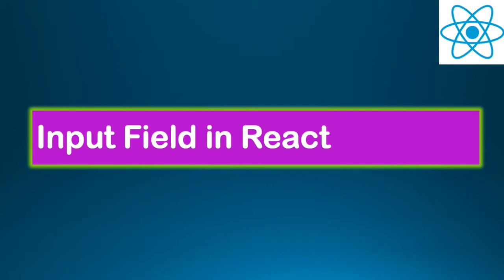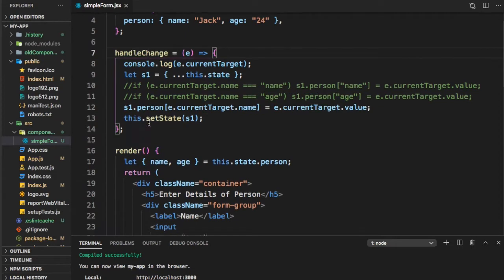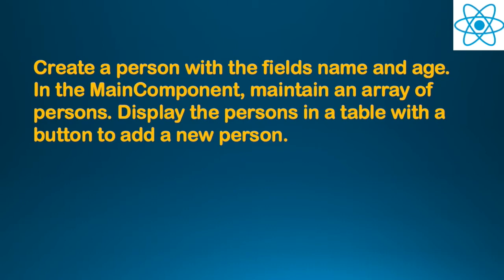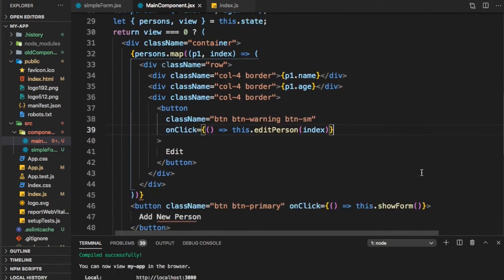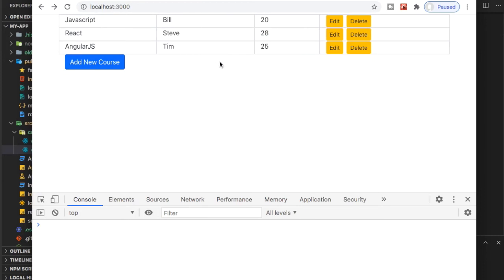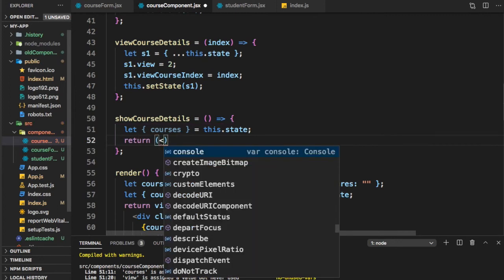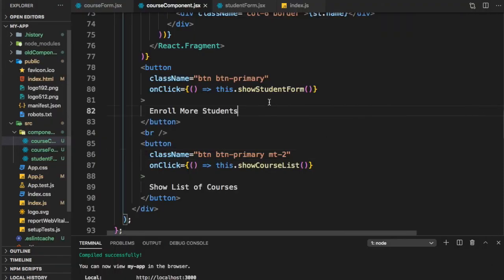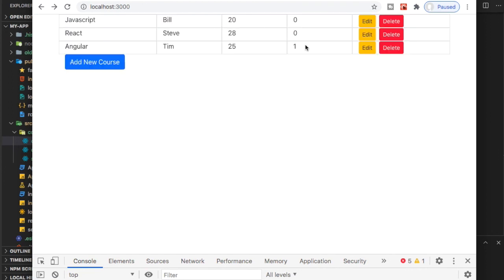React Tutorial - Learn React JS - Course Lessons #5 - Input Fields and Form - Learn ReactJS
React terms : Controlled Component, props, forms, input fields, text fields, Props, onChange, currentTarget, currentTarget.name, currentTarget.value, React state

A common approach used is to keep the same name for the input fields (text fields) that have been provided to the JSON linked to the form. Then use onchange, currentTarget along with currentTarget.name and currentTarget.value to update the state and thereby the form.

Define a form with input fields (text fields) and handle them in React. define then as JSX using HTML and then integrate them in ReactJS. Lift the state up and make a controlled component. Implement add and edit.

With Sample Codes and Exercises, do the exercises and understand the code in detail and make forms with a main component controlling the form and providing its initial values.

00:00 Input Fields in React
09:58 Main Component and Form Component
15:13 Sample Code 1a : Add and display
22:38 Sample Code 1b : Implement Edit
31:36 Sample Code 2a : Courses Form Component Exercise
33:59 Sample Code 2b : Courses Form Component  Exercise